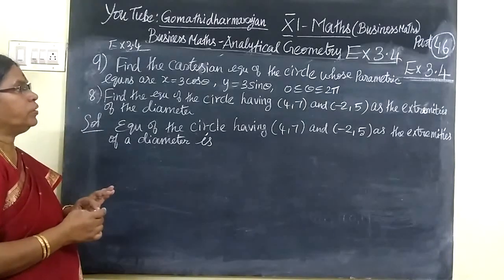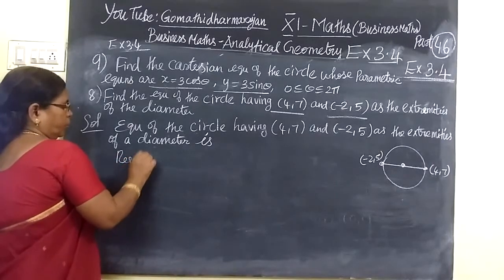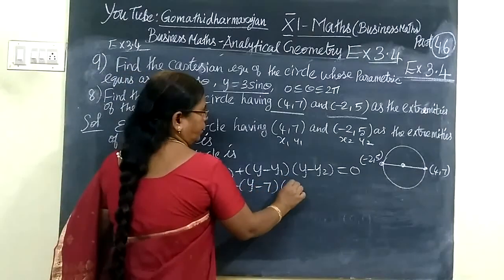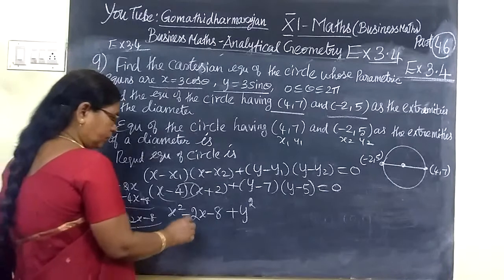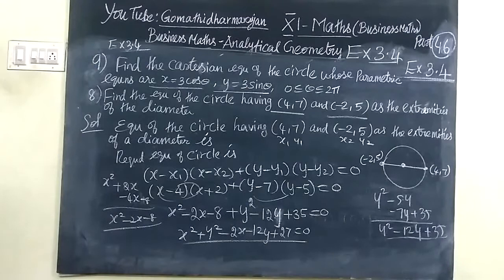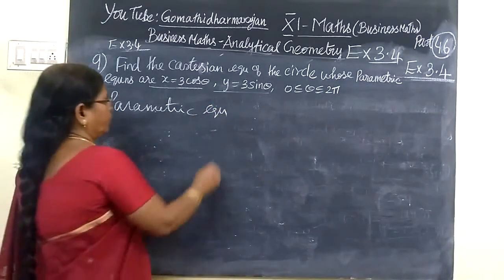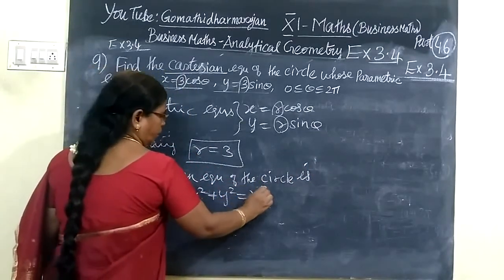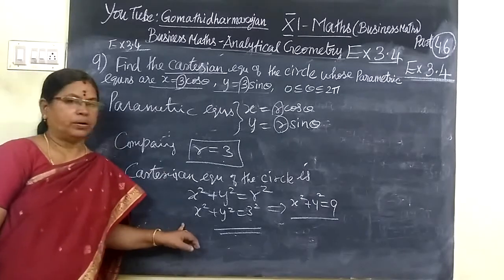11th B-Maths [Part-46] Ex-3.4-8,9 Analytical Geometry Gomathi dharmarajan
11th B-Maths [Part-46] Ex-3.4-8,9 Analytical Geometry Gomathi dharmarajan
பதினோராம்வகுப்பு வணிககணிதம் பகுமுறை வடிவியல்